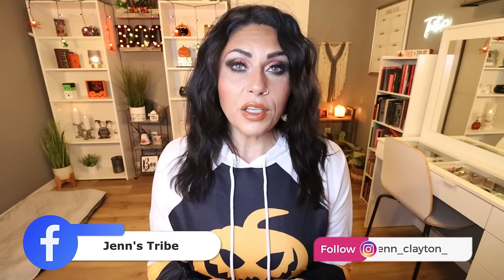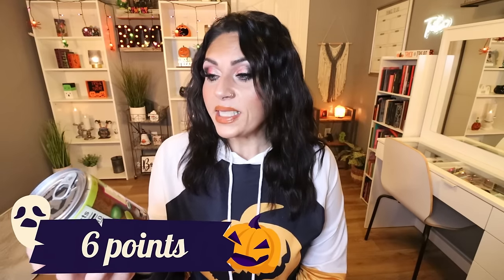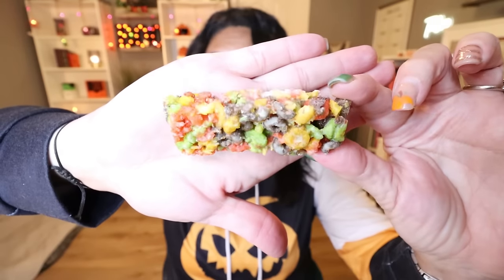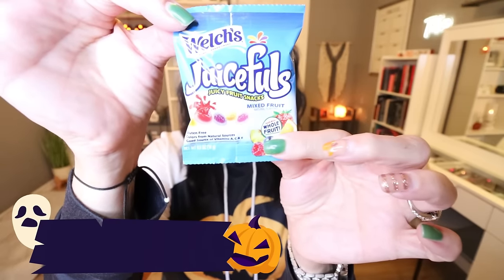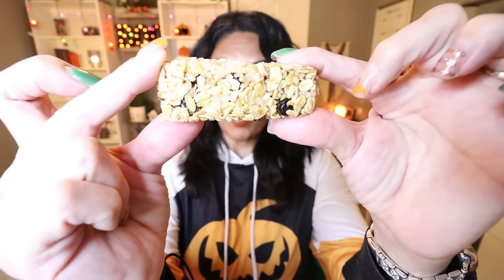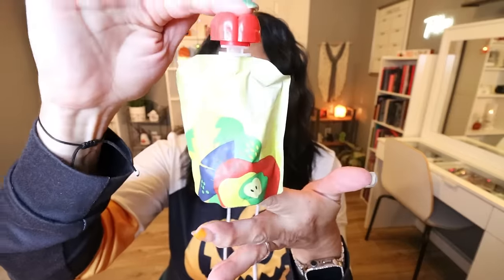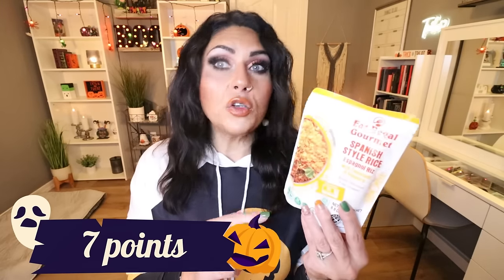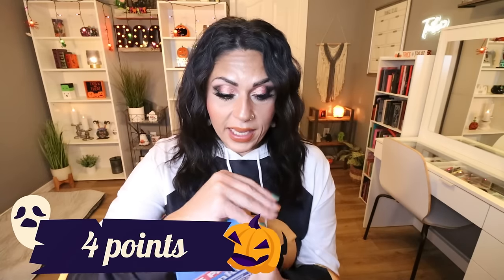MASSIVE DOLLAR TREE SNACK HAUL & TASTE TEST - WE HAD SOME MISSES! WEIGHT WATCHERS POINTS INCLUDED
Let's do another Dollar Tree snack haul and taste test! Which of these do you want to try?

🎉NUTRITION CHANNEL!!!

Code- jennswwjourney